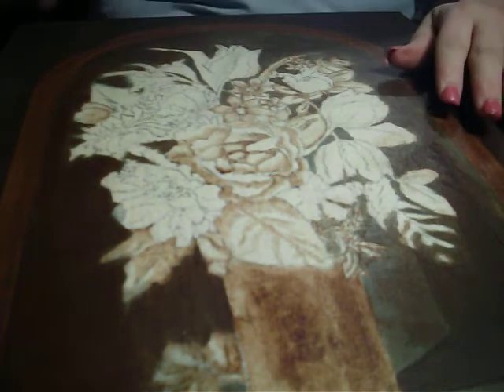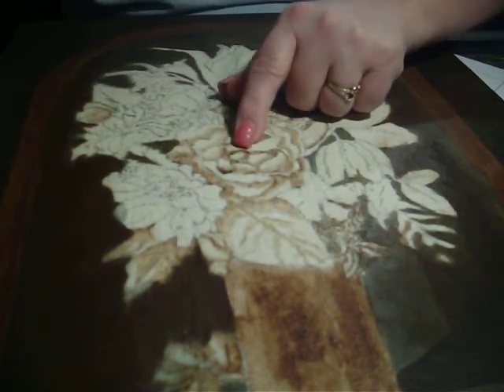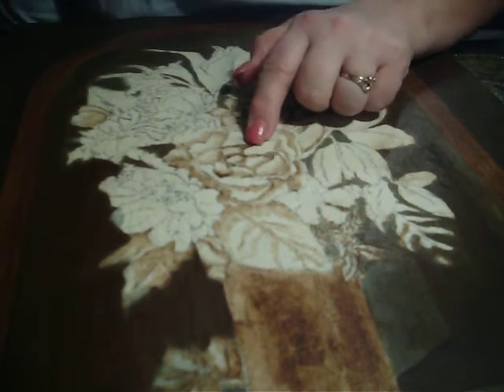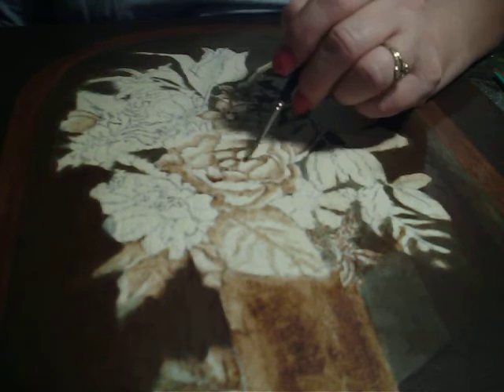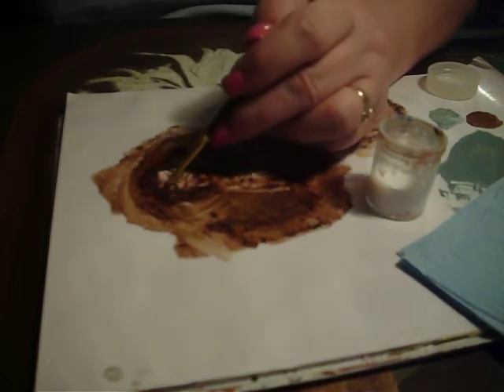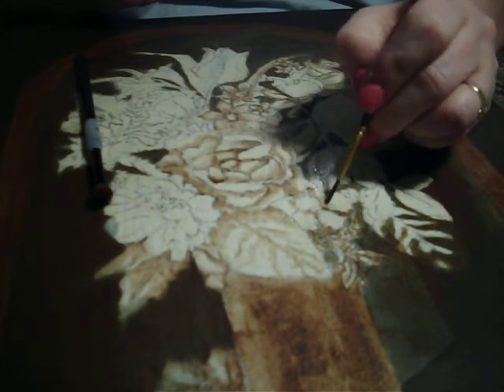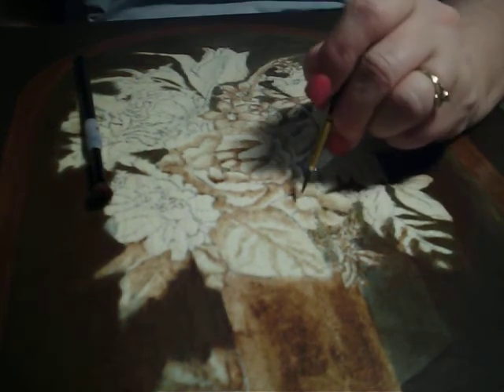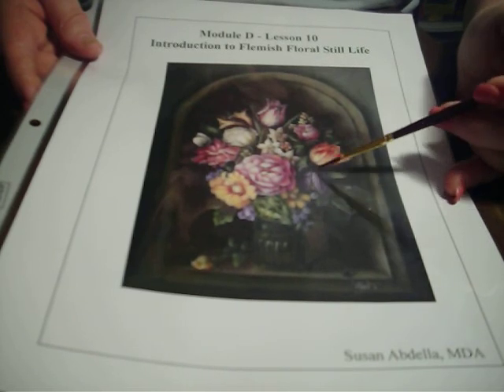D-10E Floral Umber.mov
D-10E Floral Umber